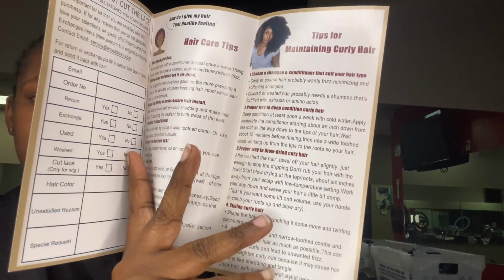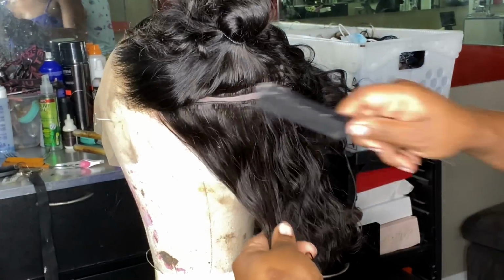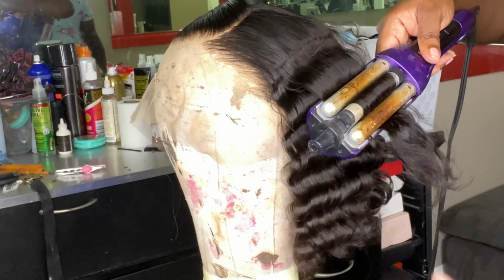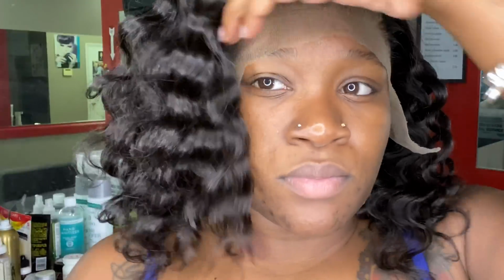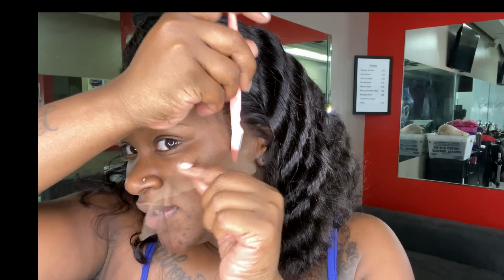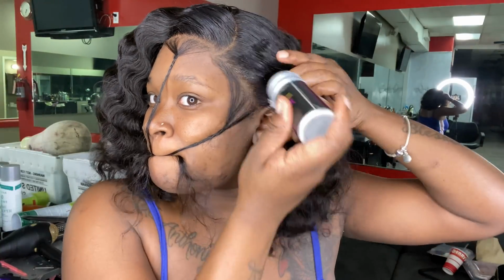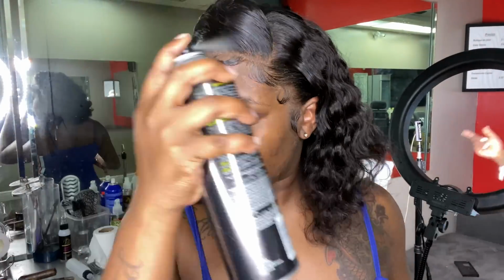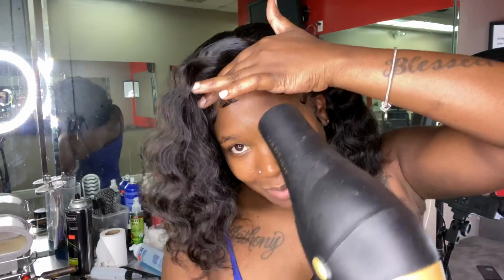Slay 20 of 30🖤 GLUELESS Crimped Bob Install😍| WowAfrican Hair 🖤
Wig info:
Loose Waves Above The Shoulder Indian Hair Bob Wig [CBW45]
Hair Color: Natural
Hair Length:14in
Cap Construction: Cap 7 glueless lace front wig cap
Wig Density: 150%
Hairline: Pre-plucked
Baby hair: Around
Knots: All Bleached